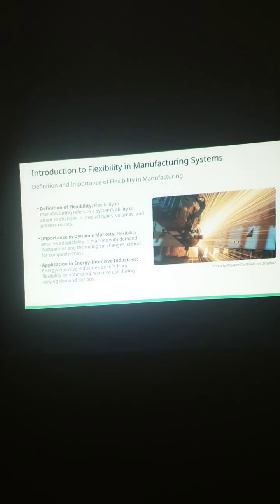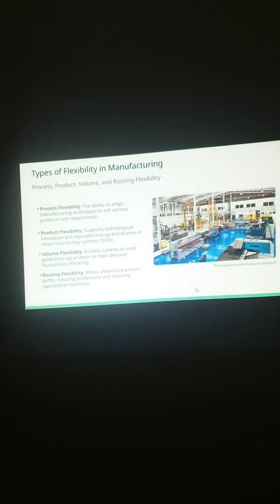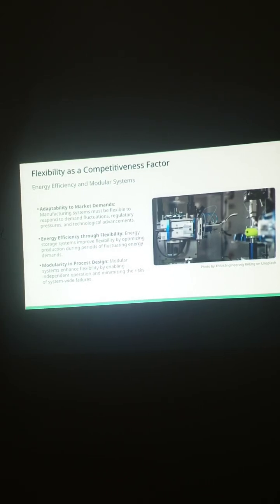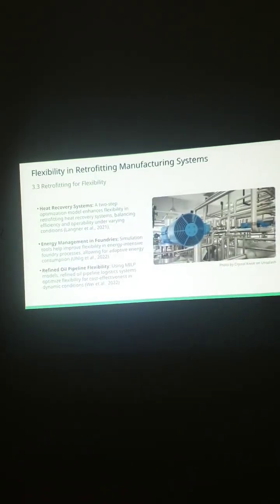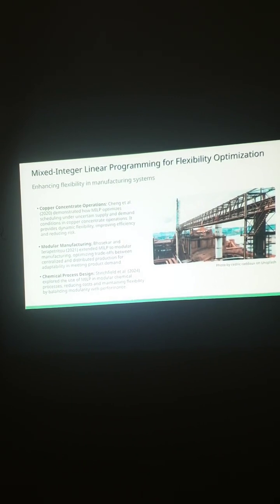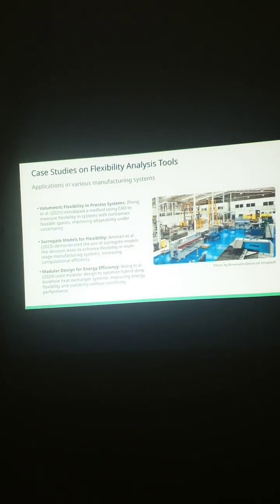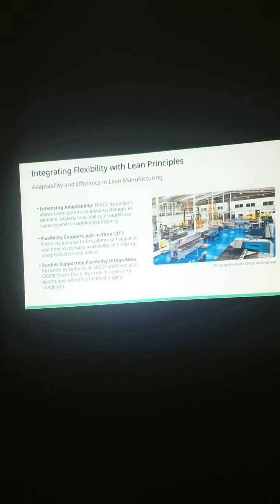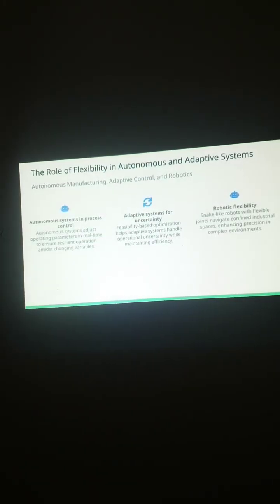Flexibility Analysis Lecture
I am the creator of softwaretheses and write of many ebooks in engineering topics.